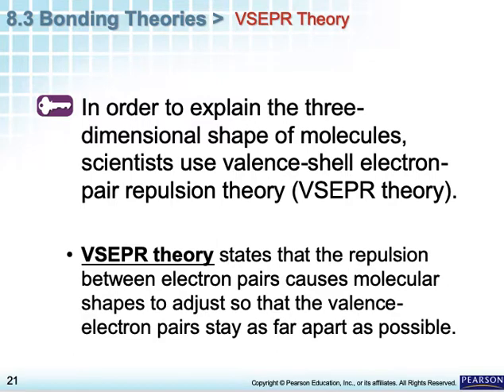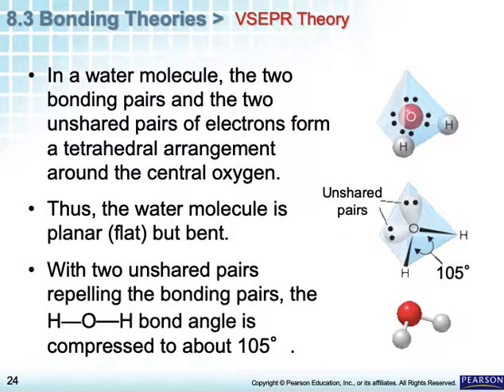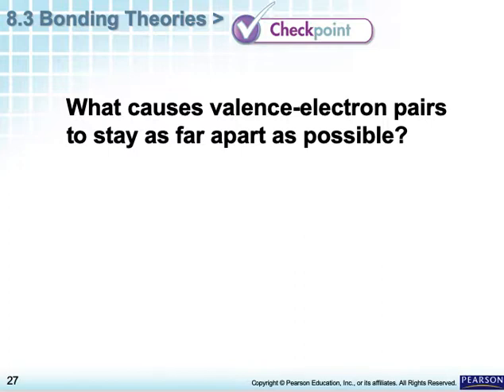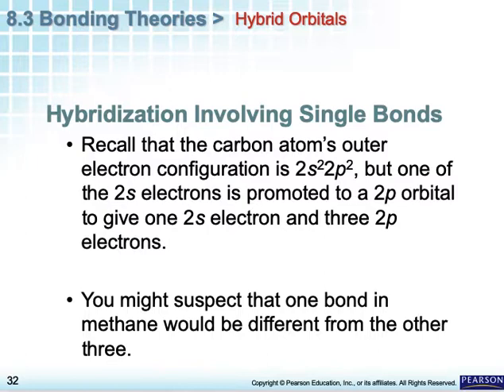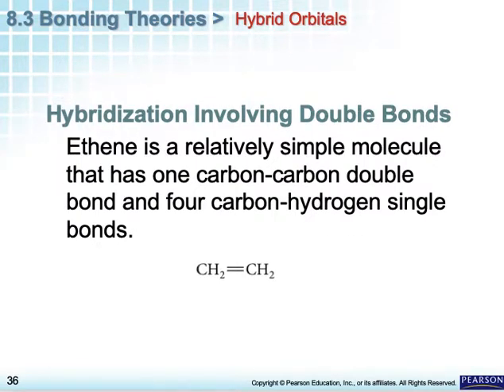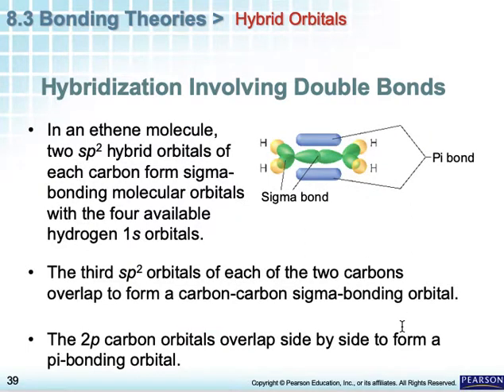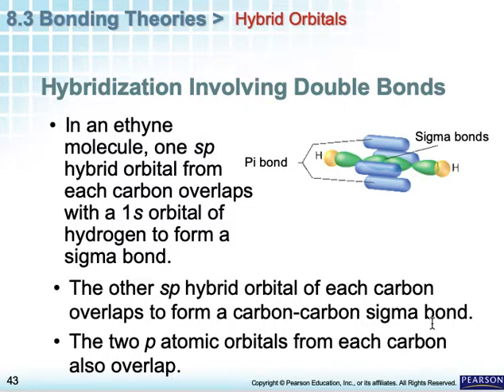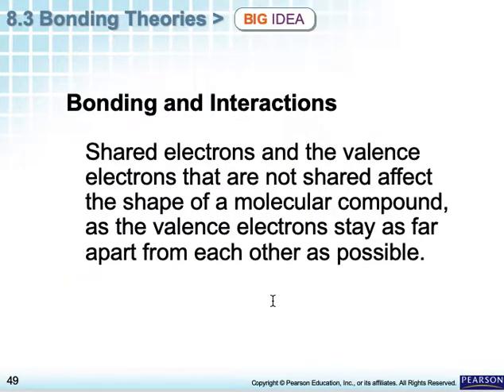Chemistry lecture 8 3 2